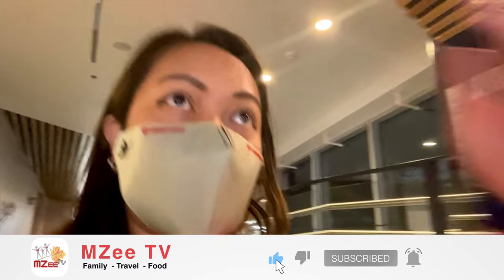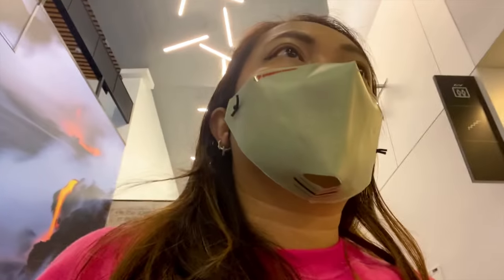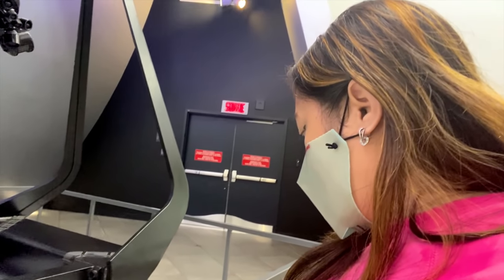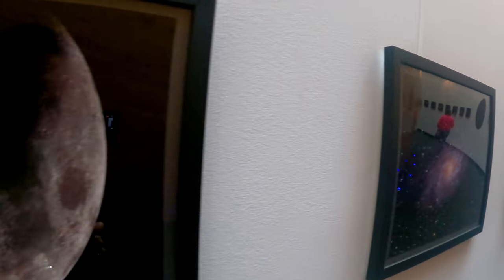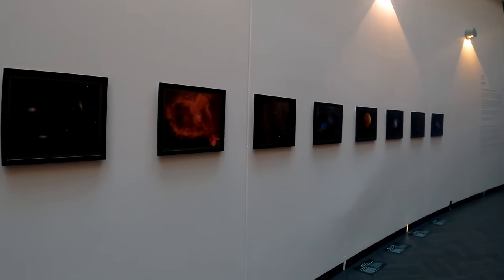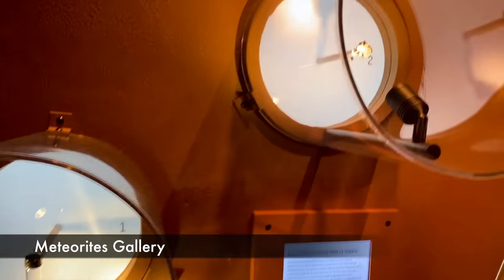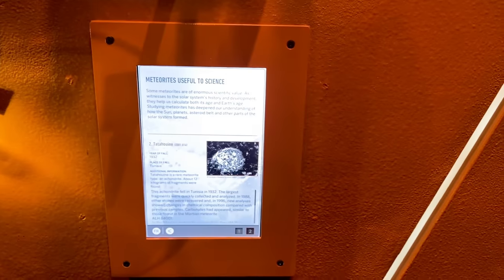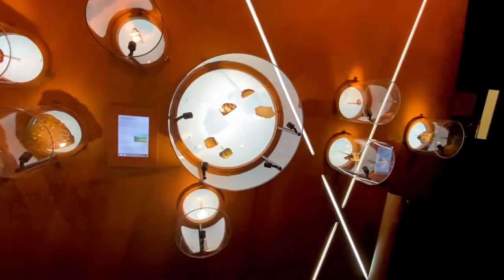Olympic Park | Planetarium | Montreal | 4K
If you are with kids going to Montreal City, Don’t ever missed this place in your itinerary.

Let’s tour you in the wonderful Planetarium Rio Tinto Alcan located at the Olympic Park Montreal, Quebec

If you like the background music you can try this link for free Epidemic Sounds
Intro Title : Tracker
Artist : Christoffer Moe Ditlevsen

Background Music Title : Down to Size
Artist : Alfie-Jay Winters